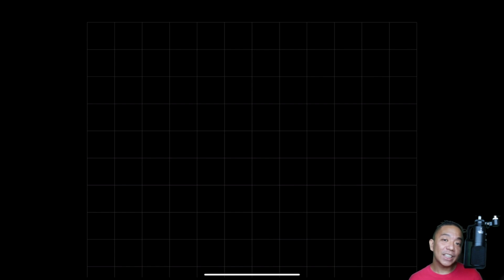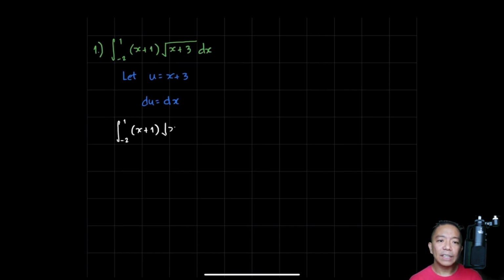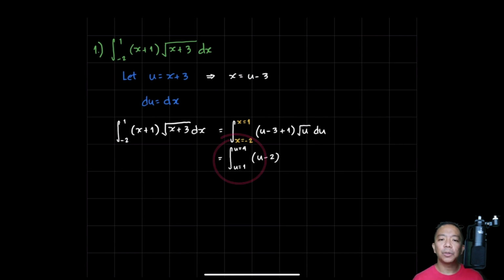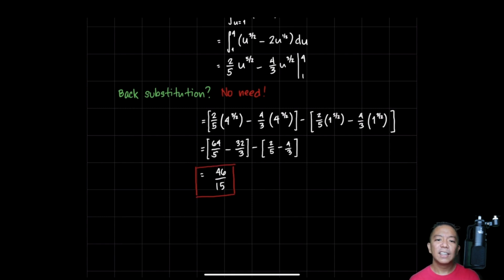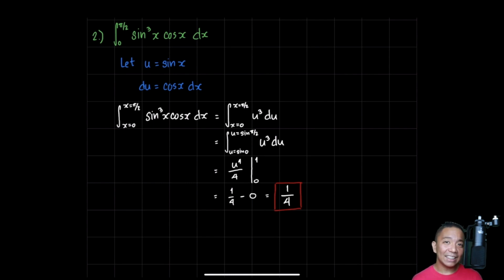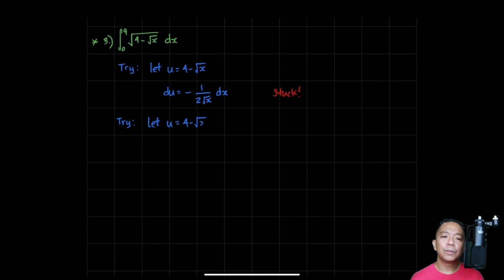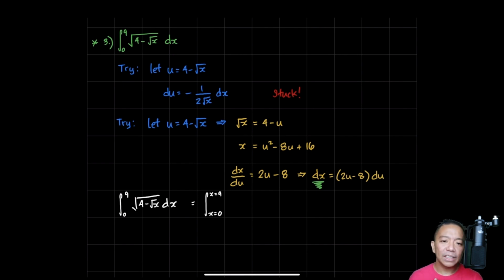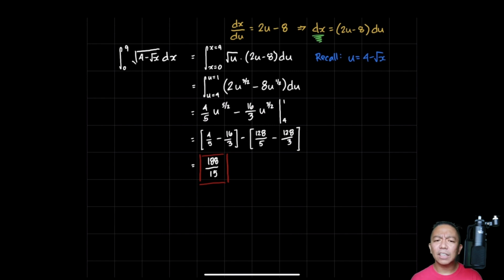Integration by substitution: Examples with definite integrals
We have seen that we can use the substitution method for functions whose antiderivatives can be expressed as a composite function. If we are just looking for an antiderivative, the last step in the solution is to back-substitute from the u-variable back to the x-variable. However if we are evaluating definite integrals, we can skip the back-substitution if we transform the limits of integration (which are values of x) to their corresponding equivalent values in the u-variable. In this discussion we take a look at three exercises involving definite integrals requiring the use of the substitution method.